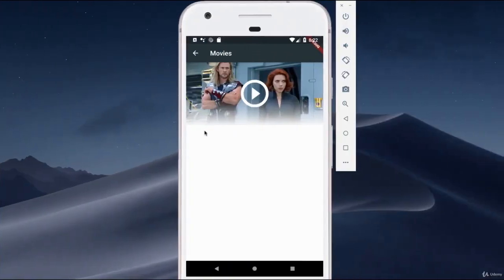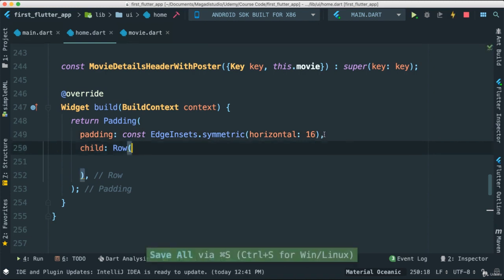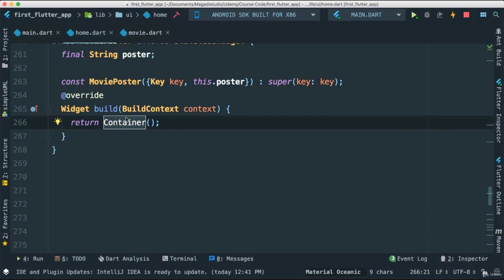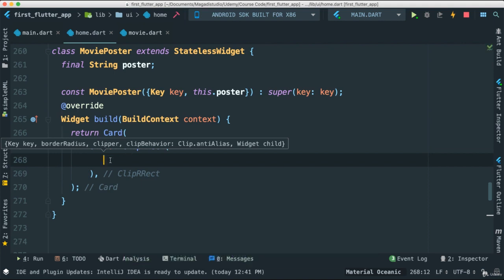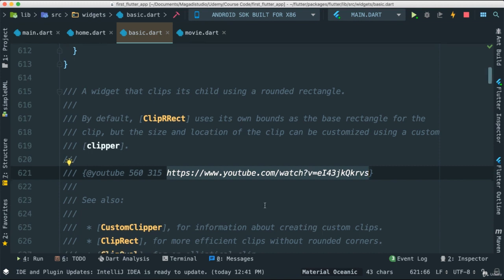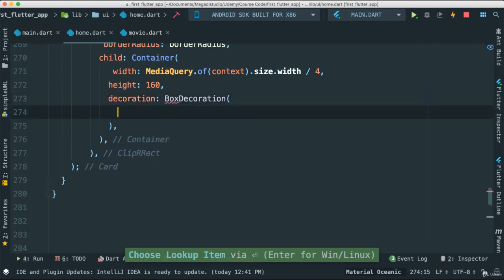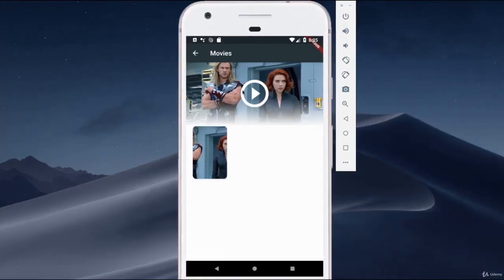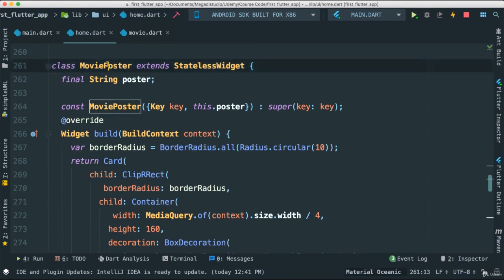87 Building a Movie App Details Route Adding Movie Poster Flutter Intermediate Concepts